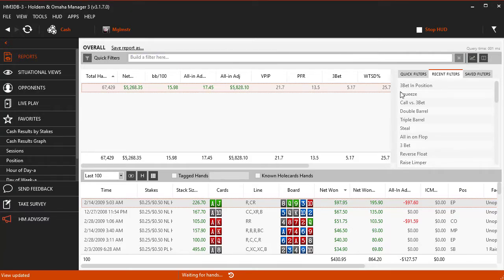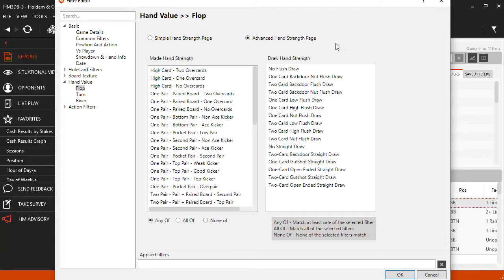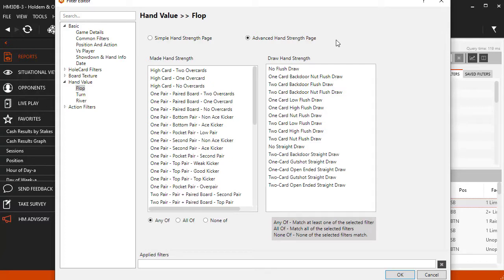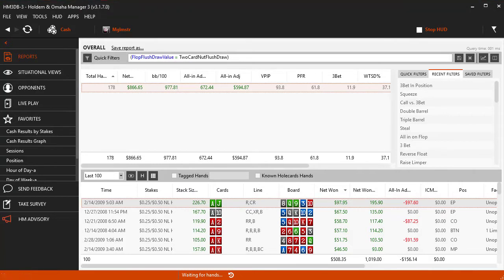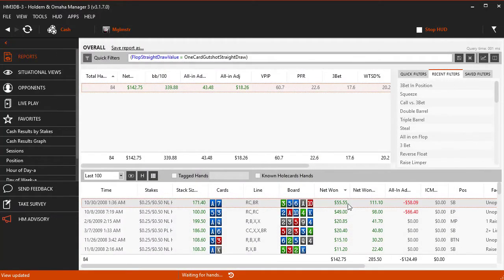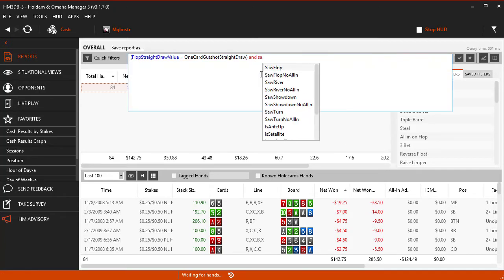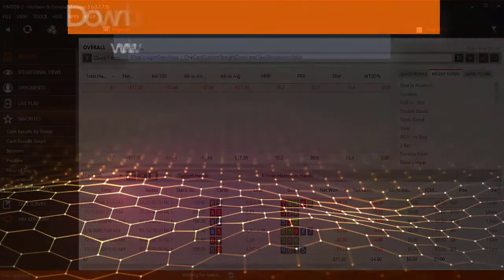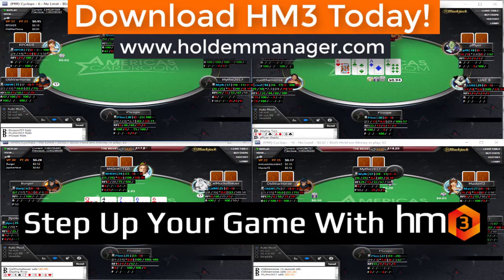Episode 16: Filters - Flush & Straight Draws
Filter your reports for Flush and Straight draws.

Questions?